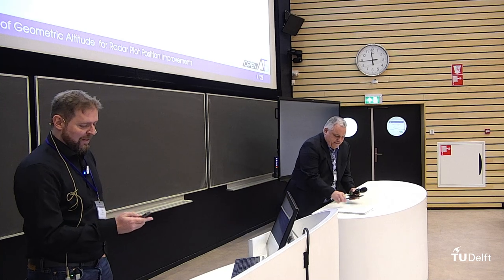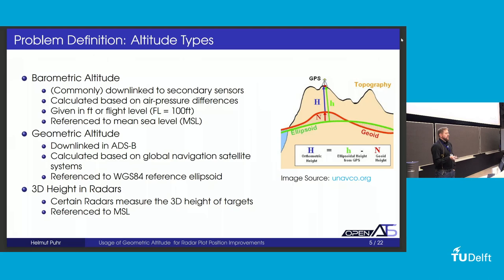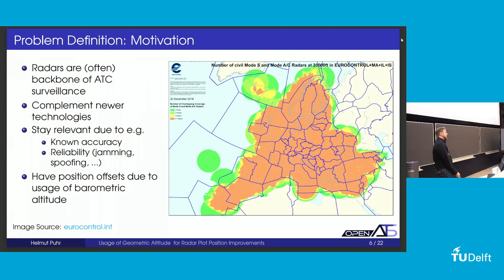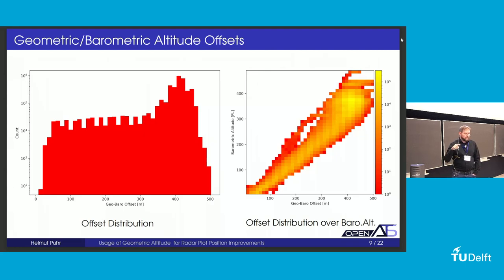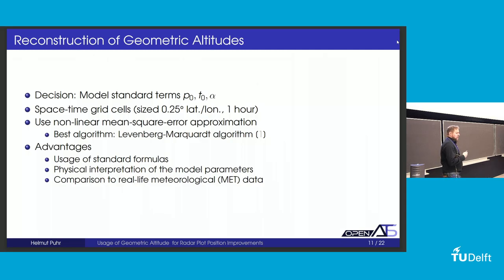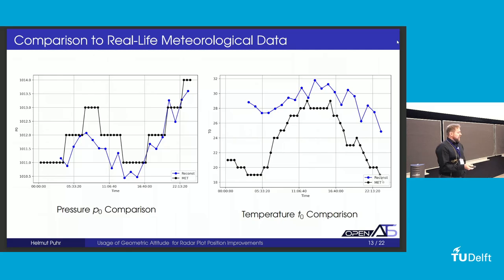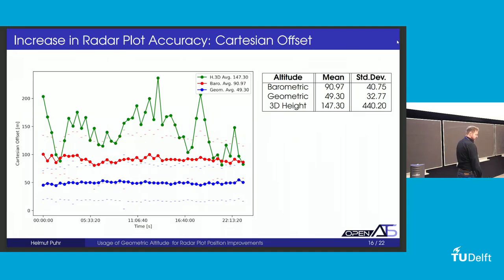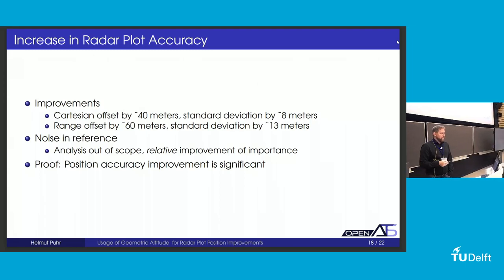OSN22 - 06 - Helmut Puhr - Usage of Geometric Altitude for Radar Plot Position Improvements